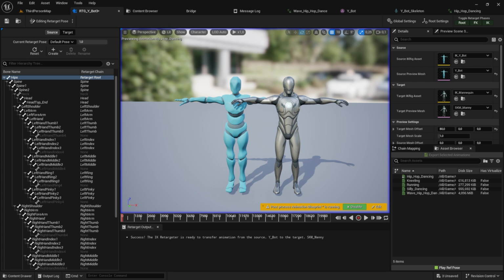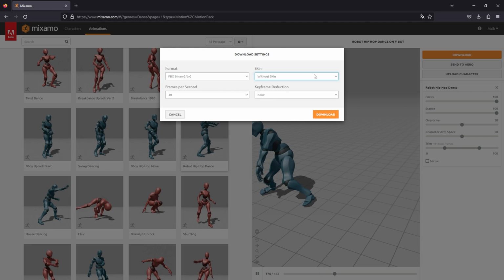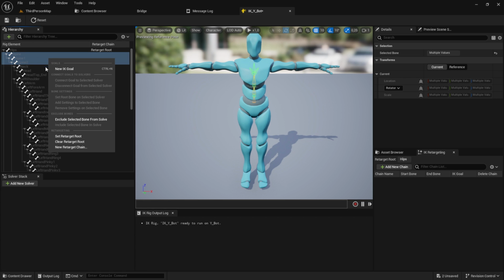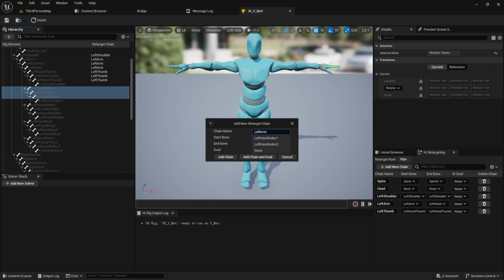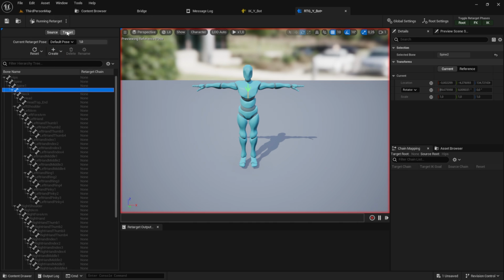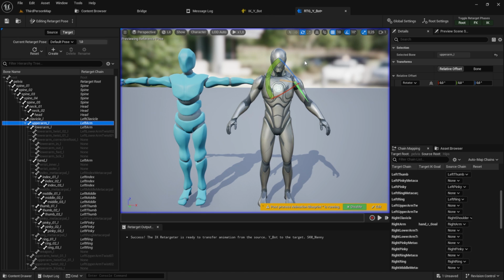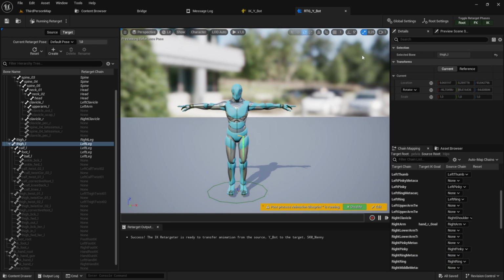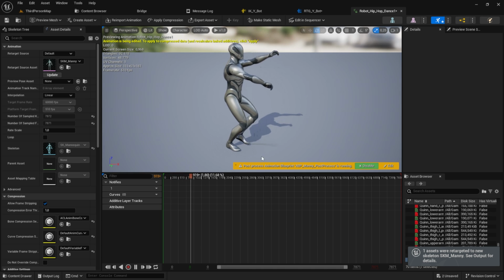How to Retarget Mixamo to Unreal Engine 5 in 10 Minutes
Hey everyone,
In this video, I will show a simple and fast way of retargetting the Mixamo skeleton to the unreal engine skeleton

0:00 Intro & Preview
0:30 Mixamo Download
1:20 Mixamo IK Rig
4:25 IK Retargeter
7:38 IK Goals
7:54 Export animation